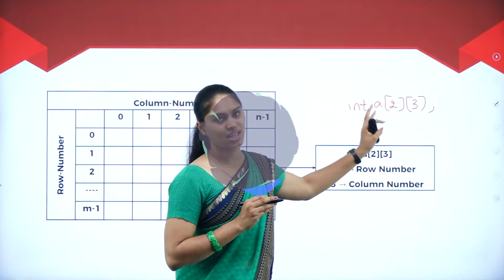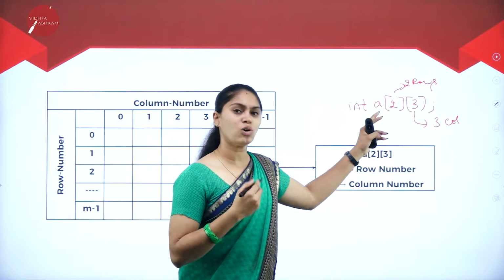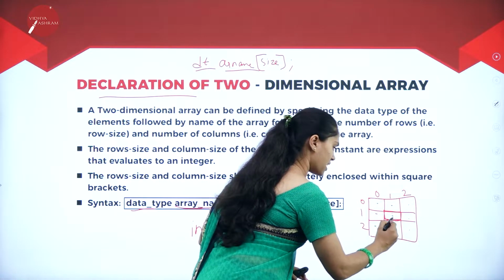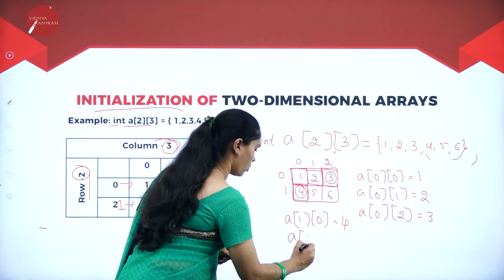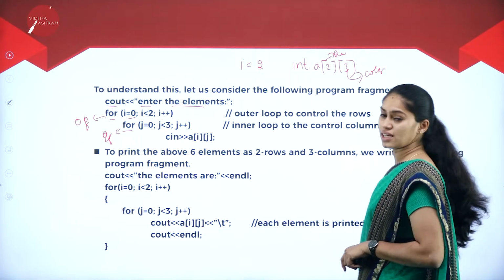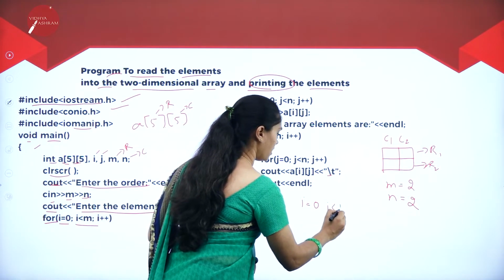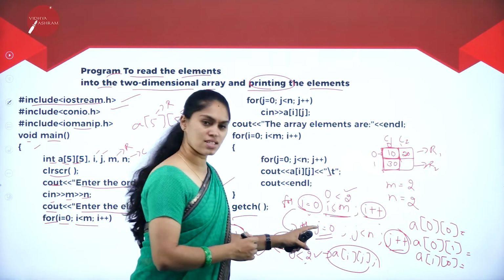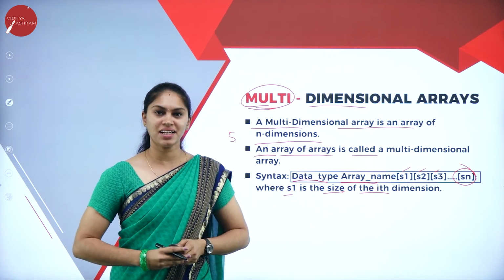DAY 47 | COMPUTER SCIENCE | I PUC | ARRAYS | L3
Class : I PUC
Stream : SCIENCE AND COMMERCE
Subject : COMPUTER SCIENCE
Chapter Name : ARRAYS
Lecture : 3